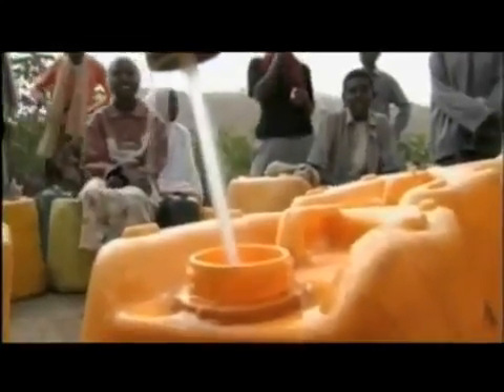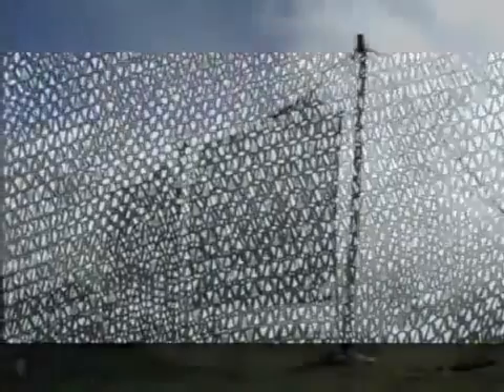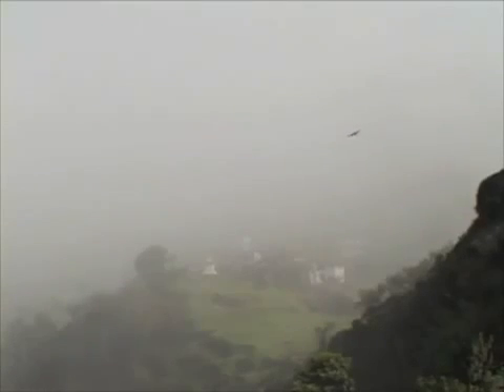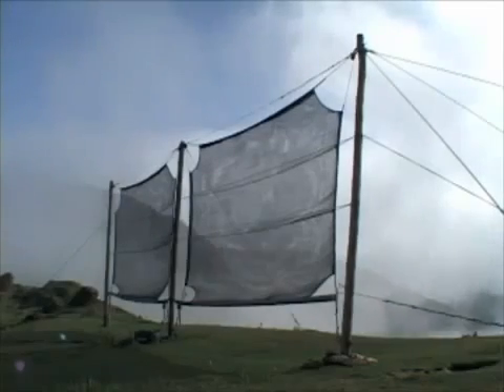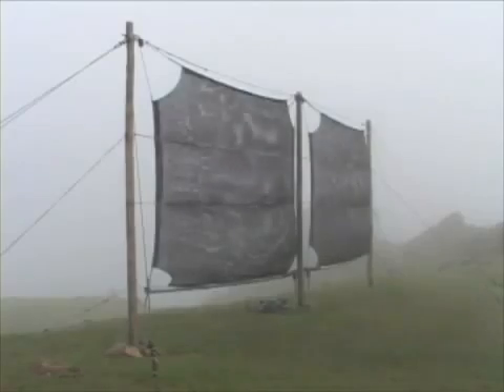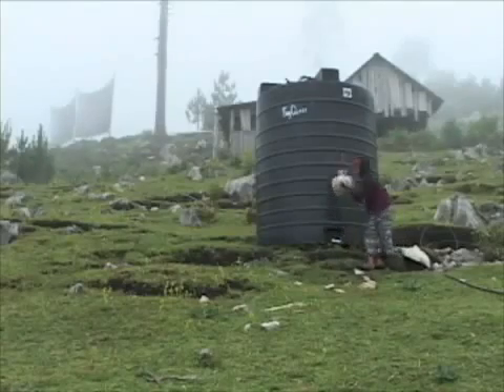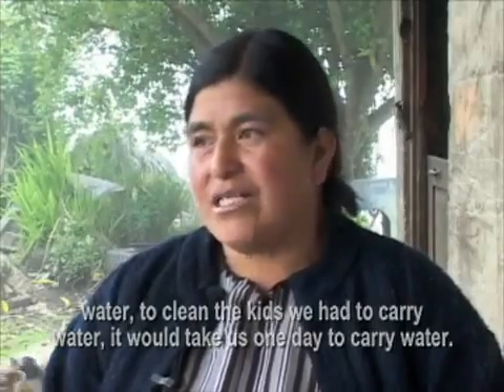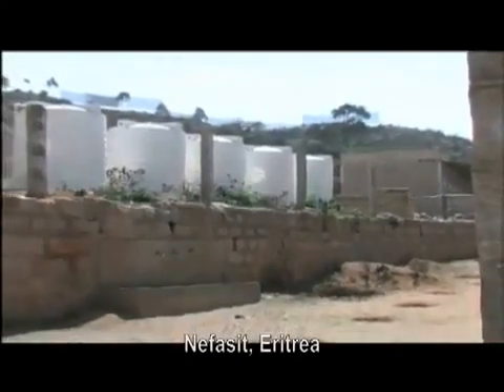Fog Collection for drinking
FogQuest is a non-profit, registered Canadian charity dedicated to planning and implementing water projects for rural communities in developing countries. We utilize innovative fog collectors as well as effective rainfall collectors to make optimum use of natural atmospheric sources of water.

We are currently implementing, supervising, or contributing to fog collection projects in eight countries. FogQuest builds upon the experience gained in projects conducted since 1987, which have repeatedly shown the viability and effectiveness of using fog collectors to produce clean water for people in developing countries worldwide.